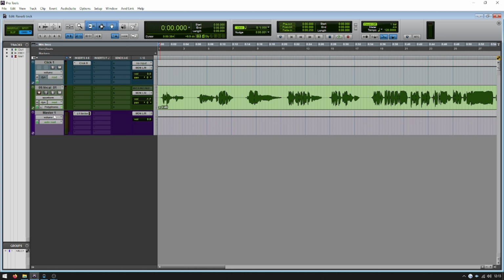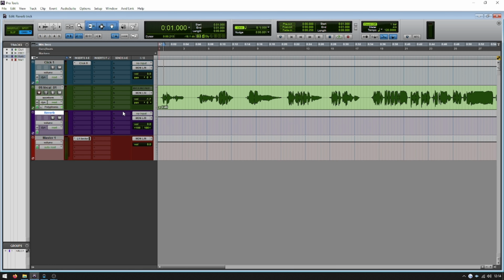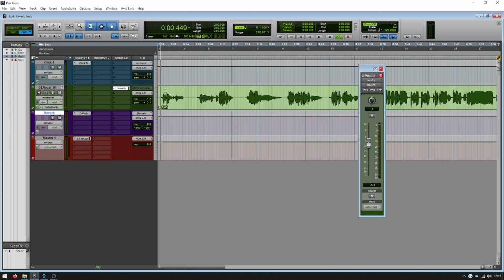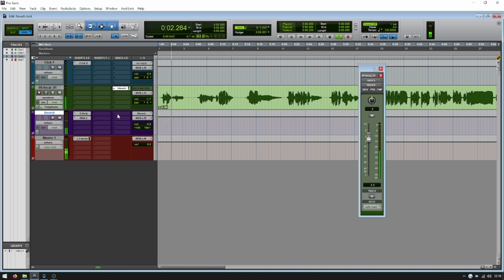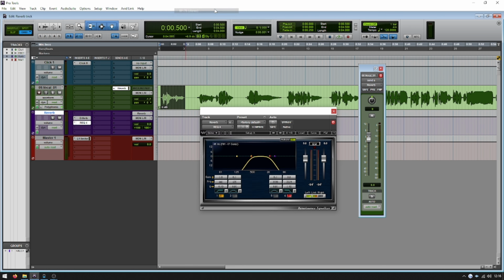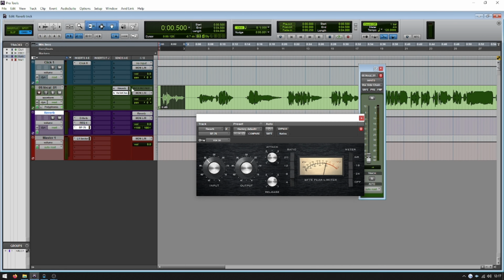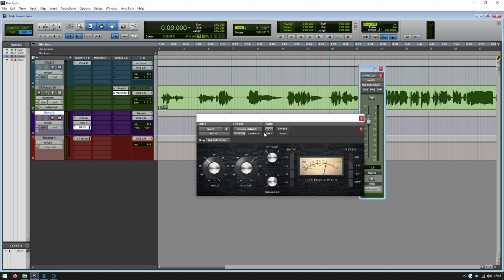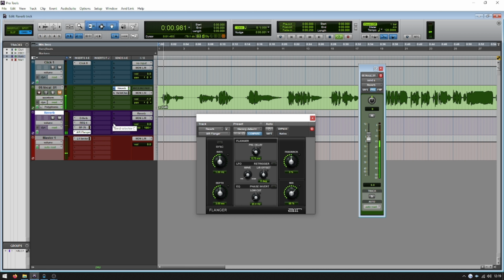Easy reverb tips and tricks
Today we are going to see how to use your reverbs in more efficent ways.
the first suggestion i can give is to avoid using effects such reverbs and delat directly on the same channel you want to add them to, this , beside making the same efefct available for other sources can also save you CPU and also gives you more flexibility.
1: EQ Your Reverb: hi-pass and low-pass your reverb ( before or after the reverb itself) is going to help you getting rid of unwanted frequencies that will clutter amd make your mix sound muddy, also remember that a natural reverb tend to lose high frequencies as it decay..so this will help it to sound more bnatural too!
2: sidechaining your reverb: using a simple compressor, and sidechainingit  using as the trigger its own source, will duck the reverb when the source is playing and will bring it back up once there is silence.
3 Add effects to your reverb: after your reverb, you can try and add some sort of modulations, may that be a chorus, a flanger or any other fx of dsort to make it sound more interesting and to add texture to it, of course that may depend on the mood and genere of the track, but dont be shy to experiment.

hope this is going to be useful!